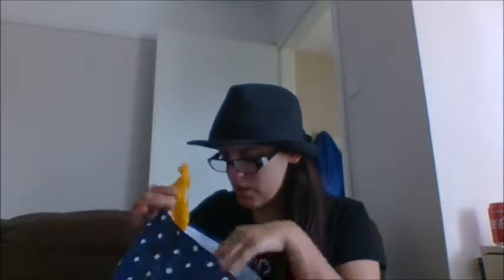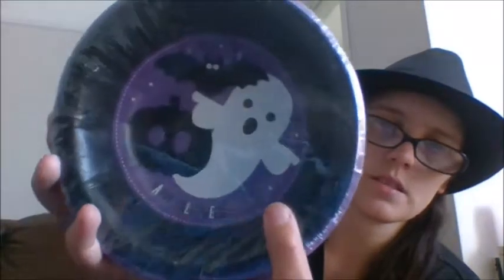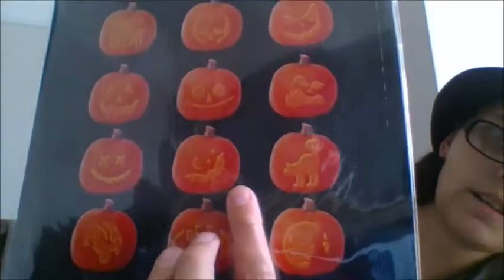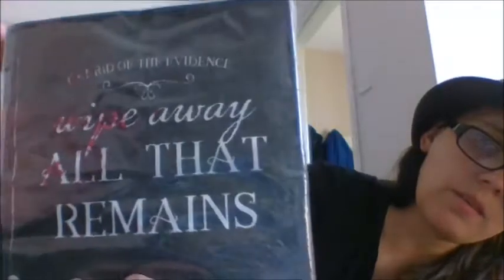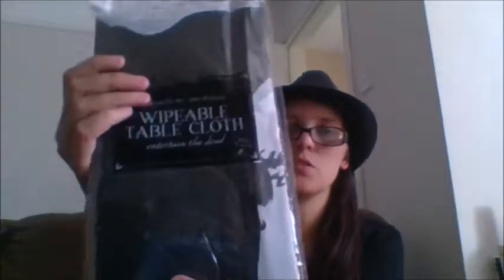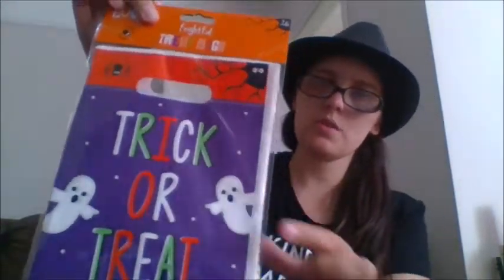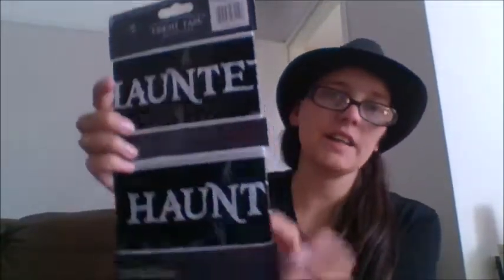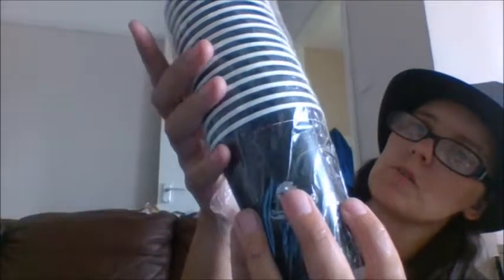BARGAIN BUYS HALLOWEEN HAUL #1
ALL THE ITEMS FEATURED CAME FROM BARGAIN BUYS .

HALLOWEEN PAPER BOWLS £1.00
DELUXE PUMPIN CARVING SET £1.50
PUMPKIN STENCILS £0.50
GLITTER BUNTING £1.00
HALLOWEEN NAPKINS £1.00
TABLE CLOTH £1.00
HALLOWEEN TREAT BAGS X2 £1.00 EACH
HALLOWEEN TAPE £1.00
HALLOWEEN PAPER CUPS £1.00
TOTAL COST JUST £10 NOW THATS A BARGAIN .

FOLLOW ME ON ALL MY SOCAIL MEDIA AND NOW ON SNAPCHAT MIDNIGHTRAVEN6 .